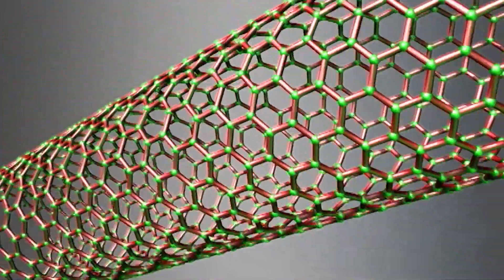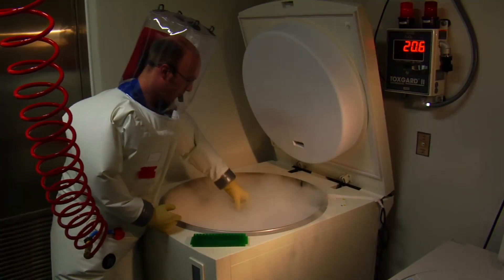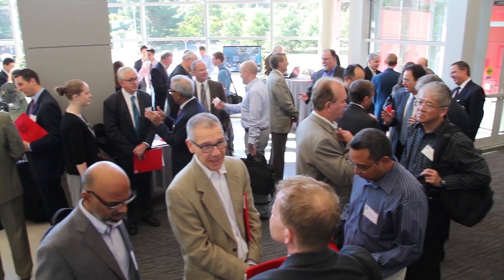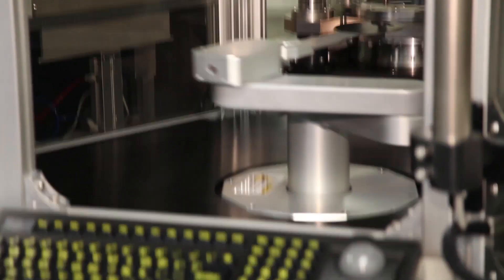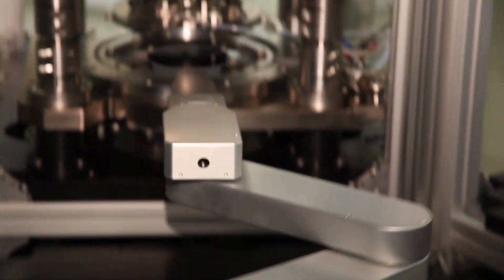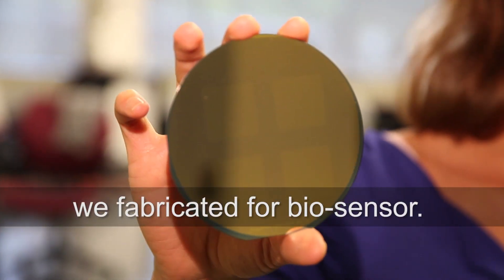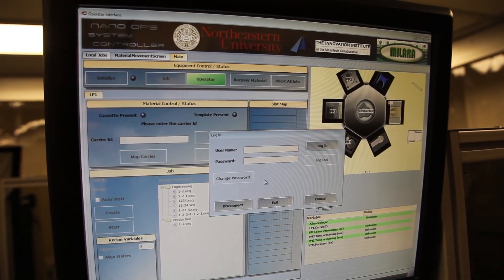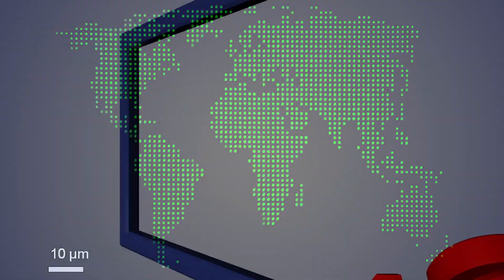NanoOPS at Northeastern University